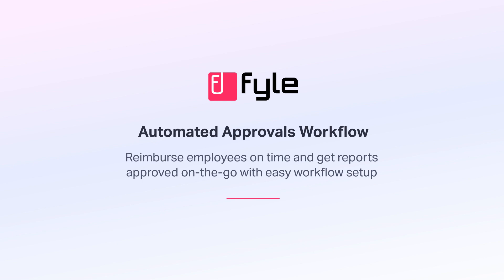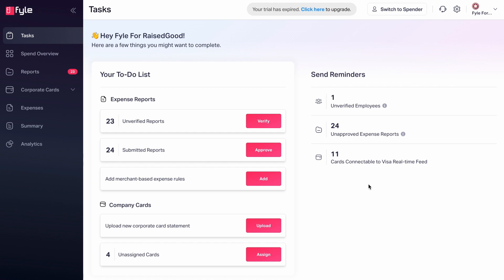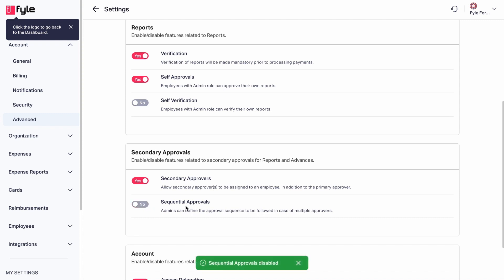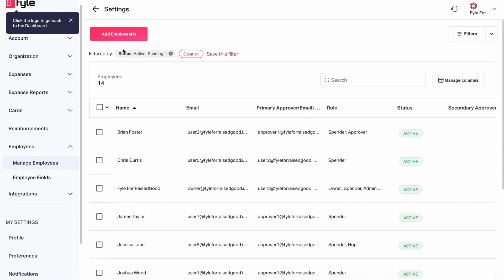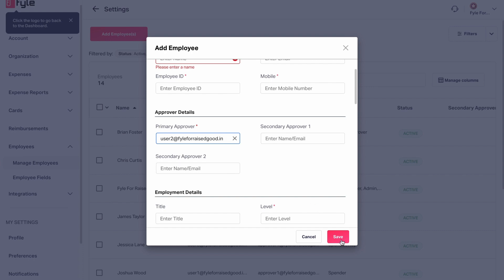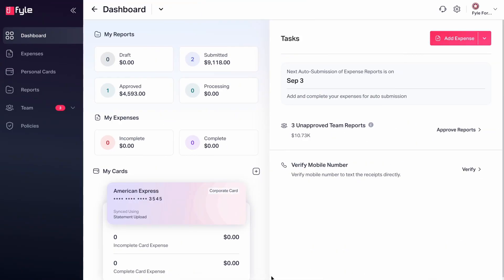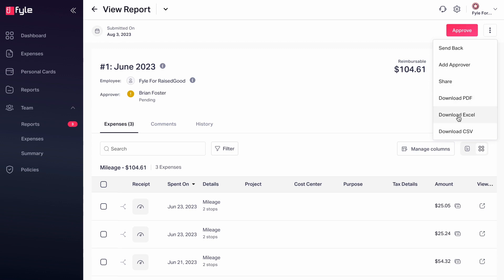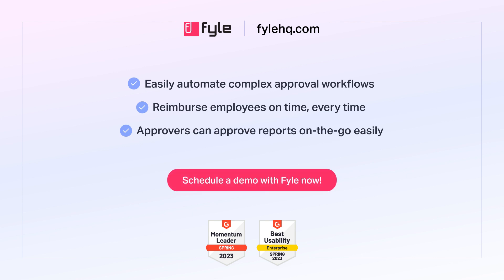Fyle | Automated Expense Approval Workflows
Configure and set up any approval workflow on Fyle easily - from single-level to sequential, and multi-org approvals. Managers and project heads can approve expense reports on-the-go via Fyle's Mobile App, Slack, Email, and more. Ensure expense approvals are never delayed.

- Easily automate complex approval workflows
- Reimburse employees on time, every time
- Provide an easy way for approvers to approve reports on-the-go

See how Fyle can help streamline your expense reporting process.